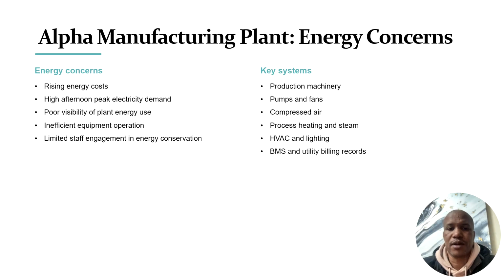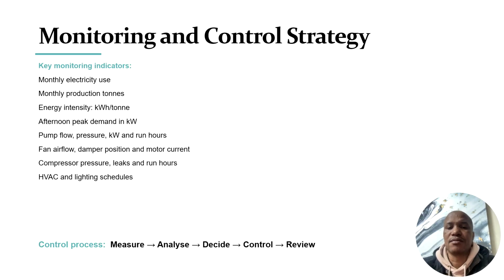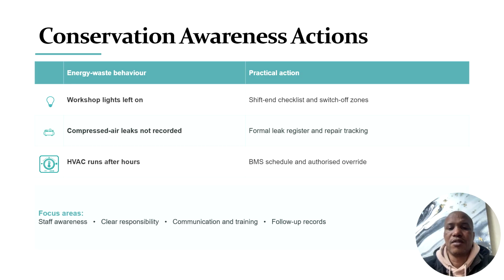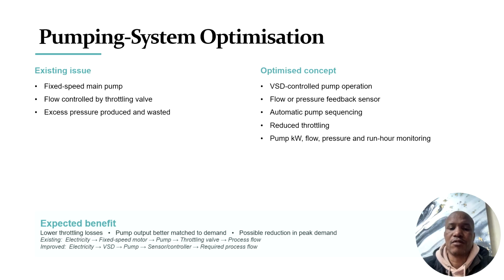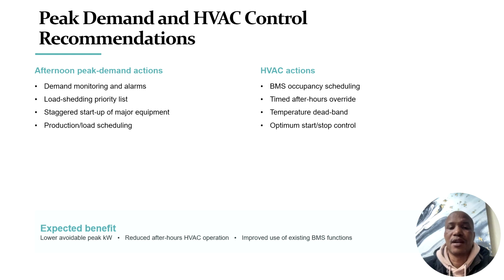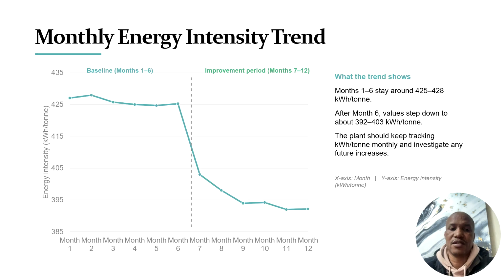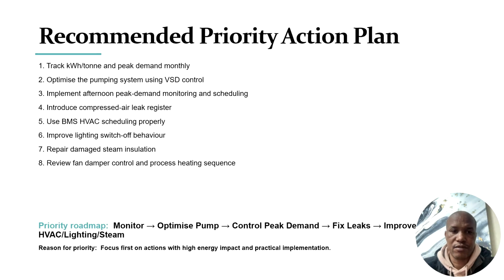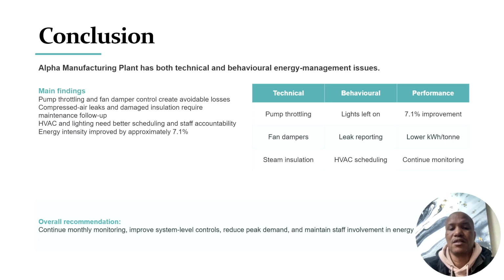DD Mhlanga Energy Managent Review Presentation